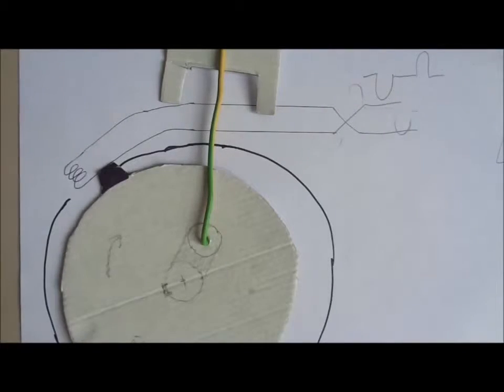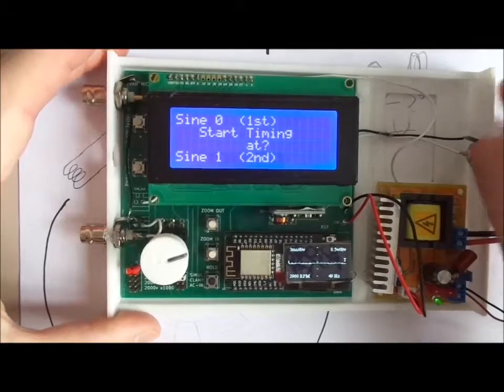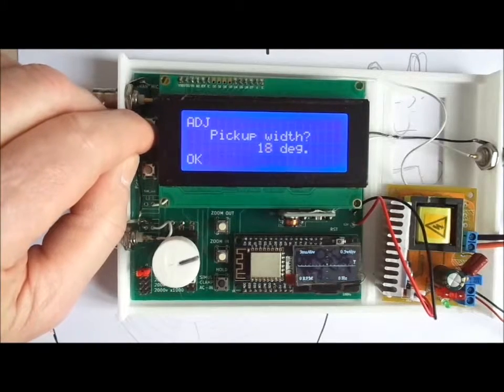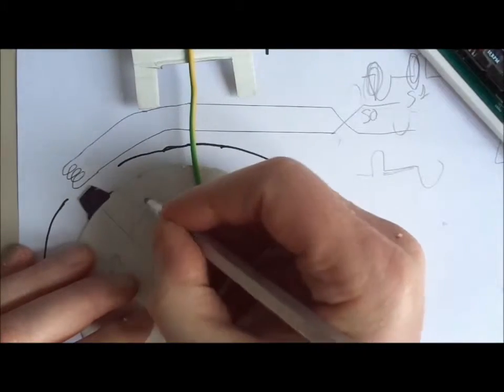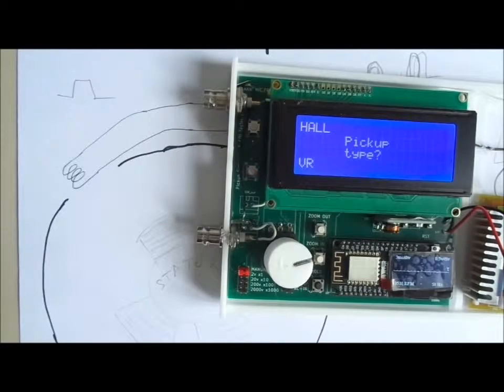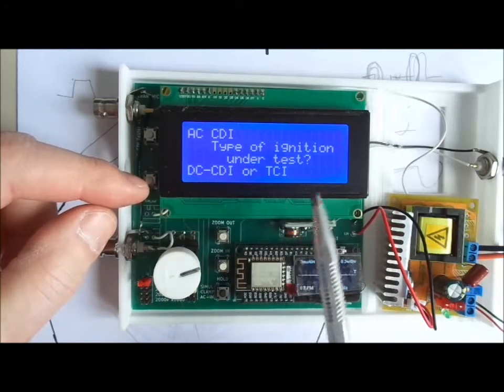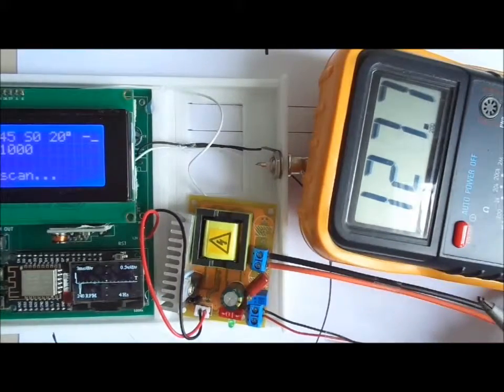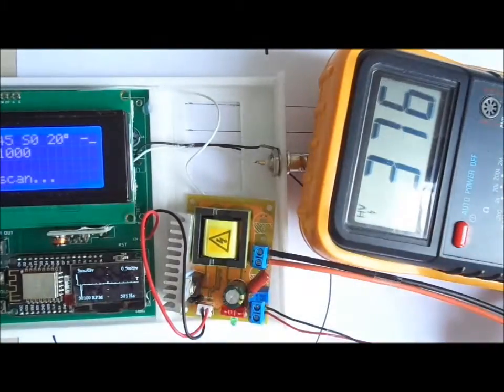TCI & CDI Tester. Setup menu.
How to configure the CDI Tester

Description of the options menu to setup the Ignition Tester available